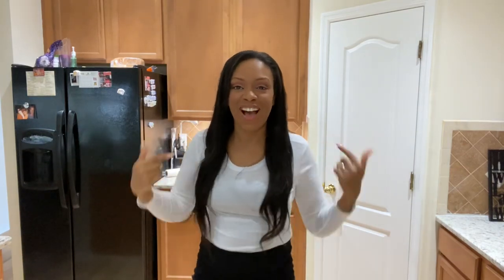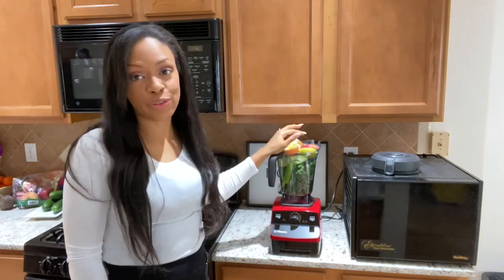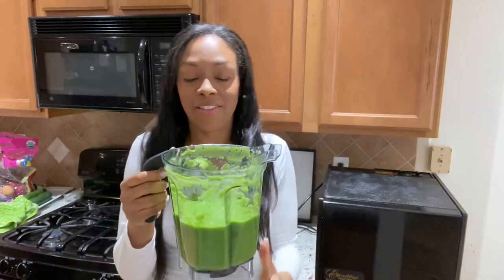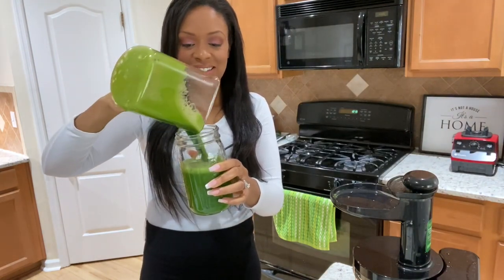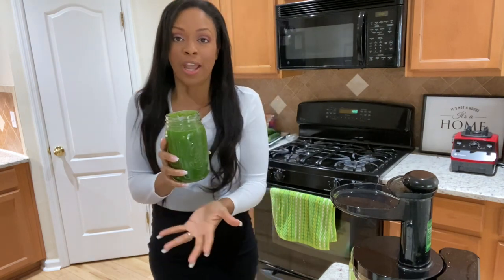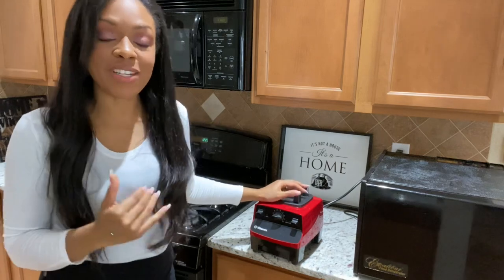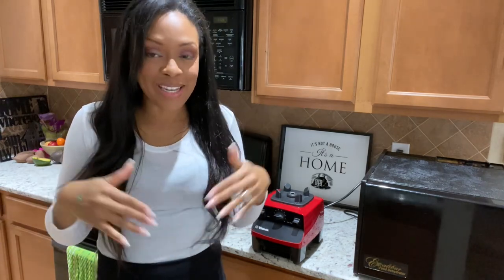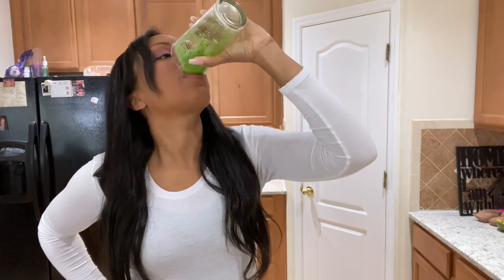Juicing vs Blending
Which do you prefer drinking, juices or smoothies. Let’s dive in.

By artist Feelo. I have permission from Artist to use this music.

I have a code for you if you want to purchase your Nama juicer.